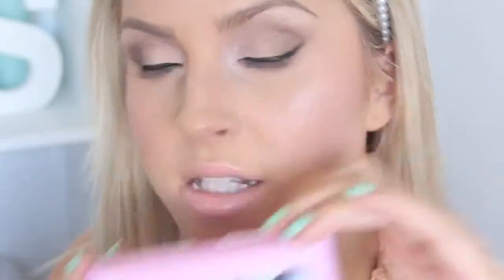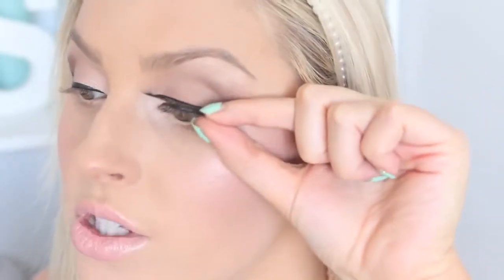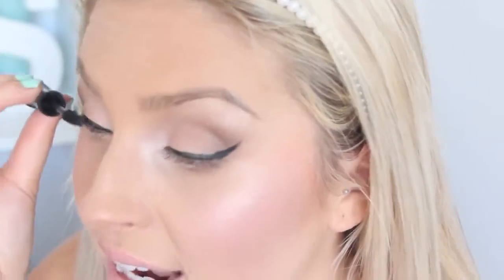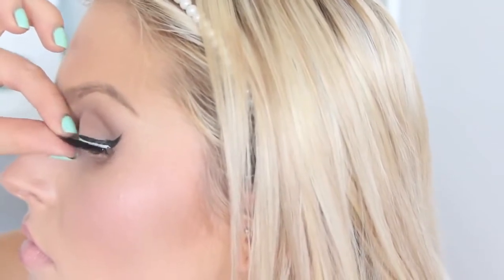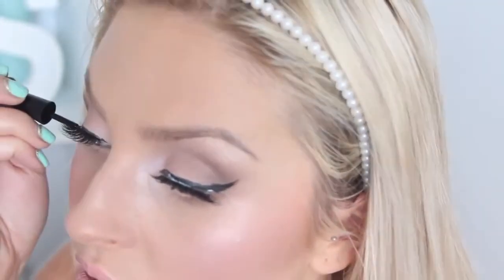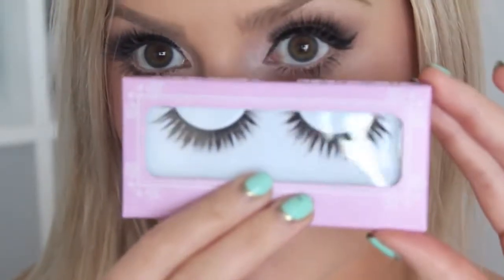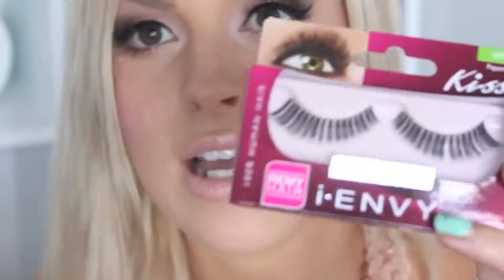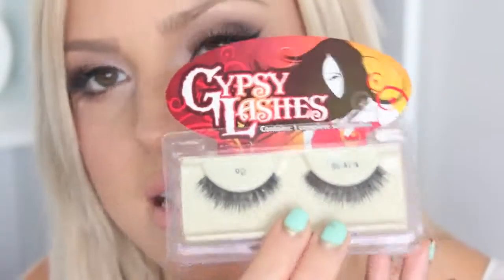All About False Eyelashes! ♡ My Favorites &amp; How To Apply Falsies Application